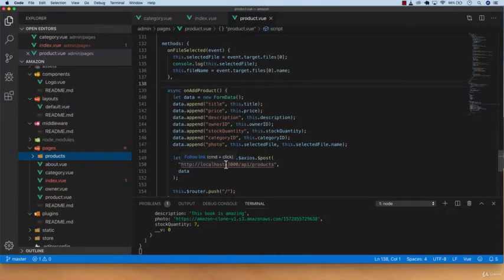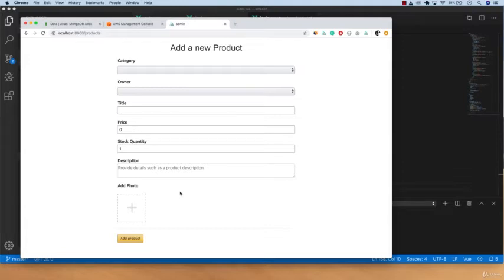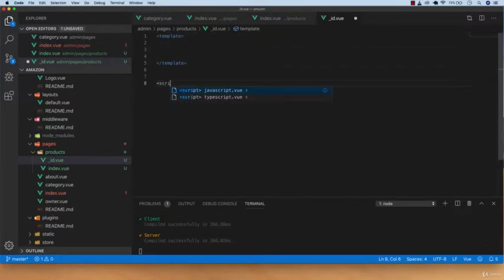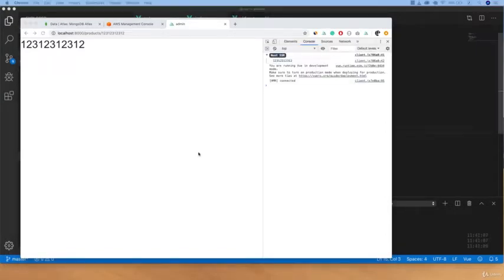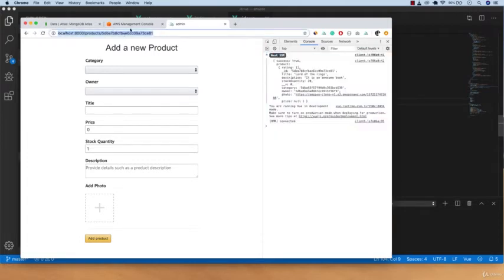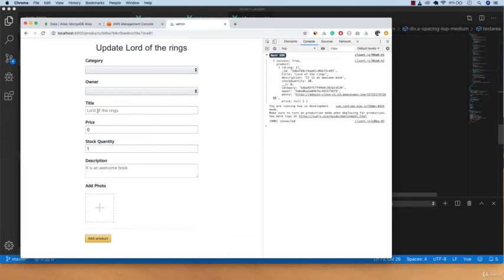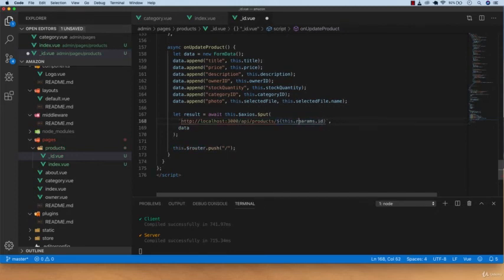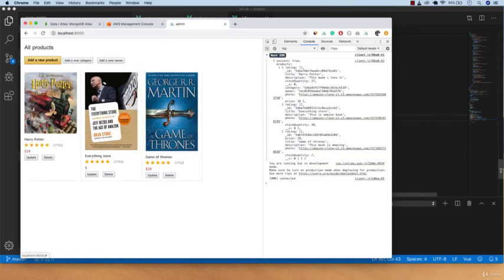031 Update a Product Page